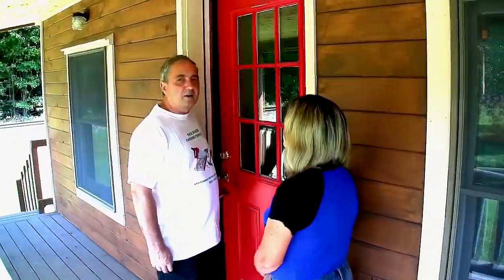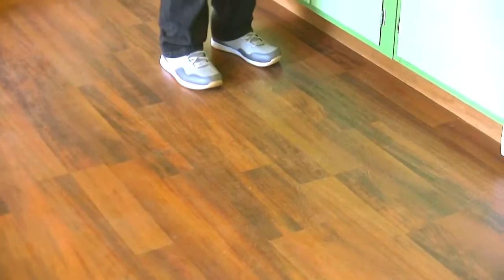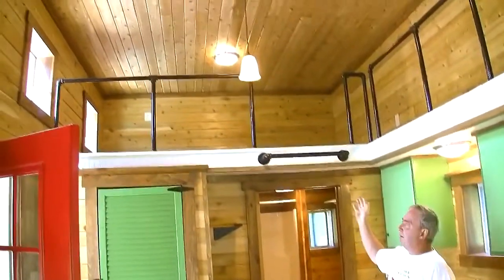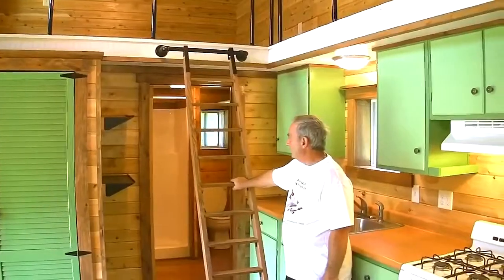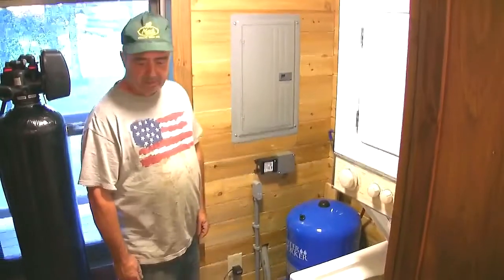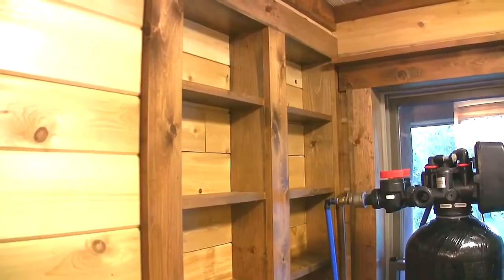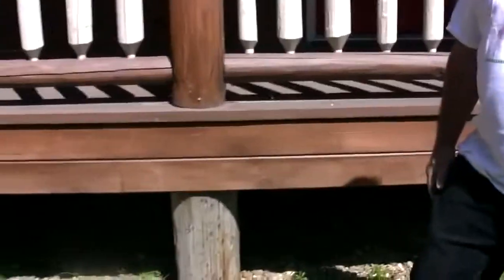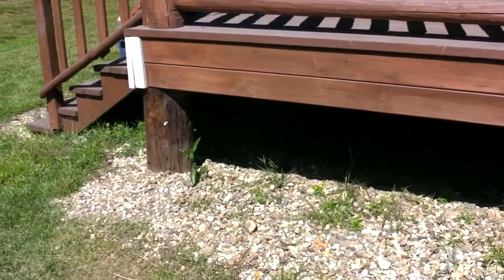Paul Baker tiny house 2